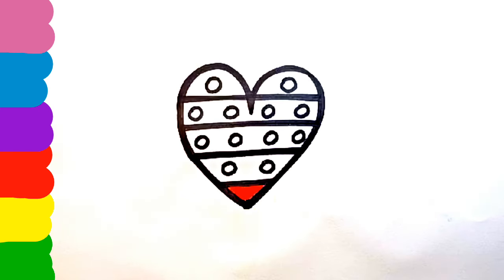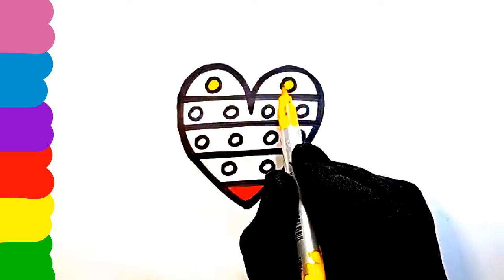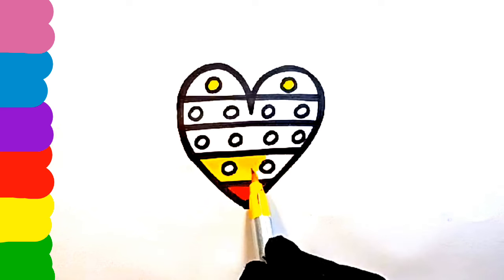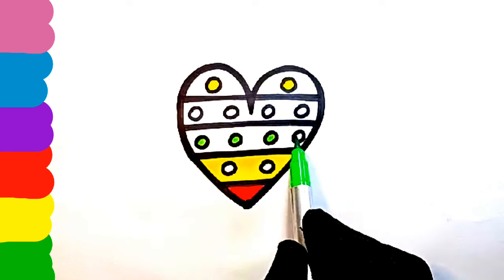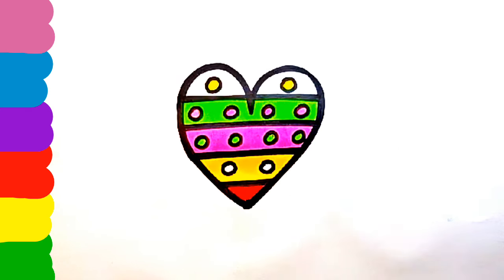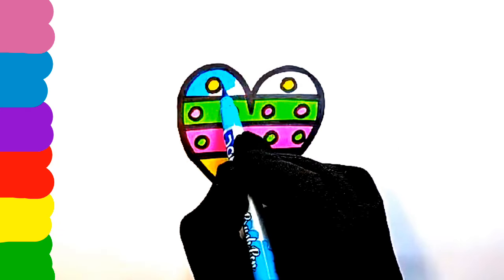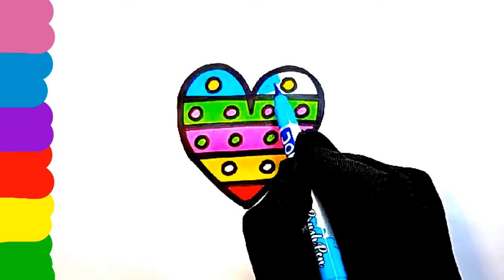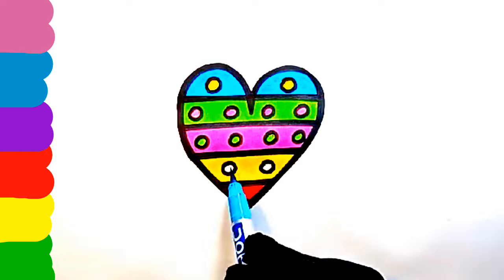Pop it | Drawing pop it | How To draw cute and colouring heart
In this video the kids will learn how to draw cute and colouring heart step by step.
Heart drawing step by step.
drawing heart by easy process.
Heart drawing and painting.
Heart drawing for kids.
Heart drawing video.
Drawing cute step by step.
Cute heart drawing video.
Cute and colouring heart drawing.
Easy heart drawing.
How to draw cute heart.
How to draw cute and colouring heart.
Drawing A  heart.
Drawing a cute heart. Drawing a colourful heart.
Drawing a super heart.
Super heart drawing.
Painting.
Drawing.
colouring.
Painting video.
Painting cute heart.
Painting heart easy.
Heart painting step by step.
Heart painting for kids.
Cute heart painting step by step.
Painting heart video.
Painting cute and colouring heart.
How to draw a cute and colouring heart step by step.
Drawing video.
painting video.
drawing video for kids and toddlers.
painting video for kids and toddlers.
Drawing for preschool learning.
painting for preschool learner.
How to draw a simple heart easy.
Drawing a simple heart step by step.
Drawing colouring heart.
Rainbow colour heart drawing for kids.
Rainbow colour heart drawing step by step.
Rainbow colour cute heart drawing easily.